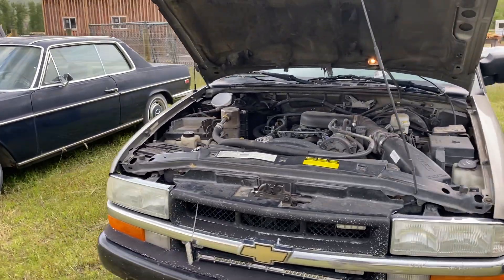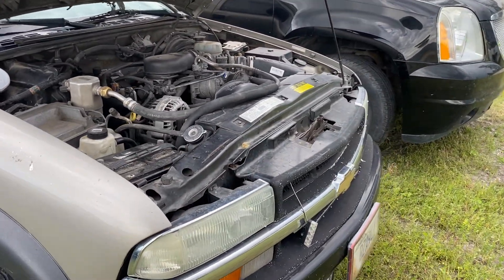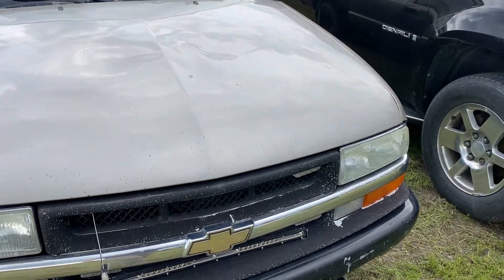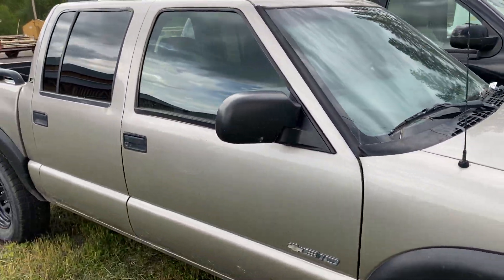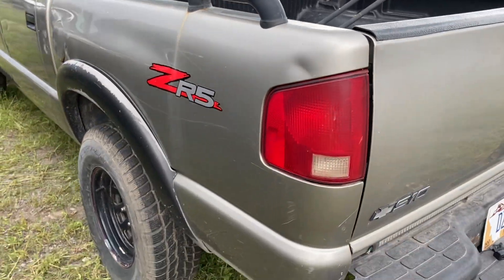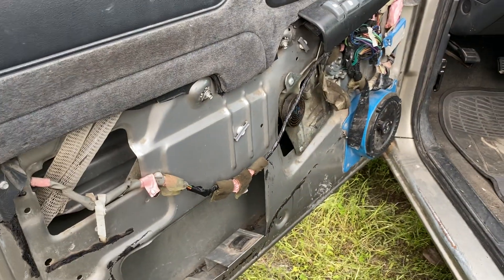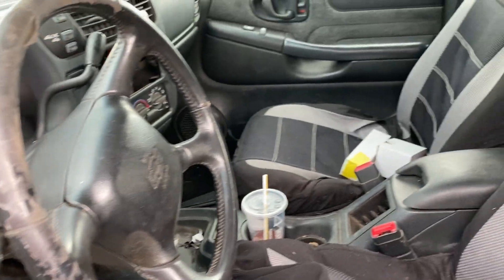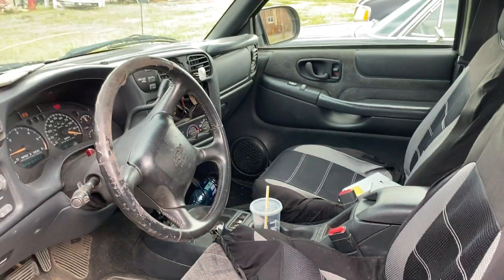2002 Chevrolet S10 four door ZR5 short box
2002 Chevrolet S10 four door  ZR5 short box LS trim runs and drives 4 wheel drive 4.3 L with 290500 miles